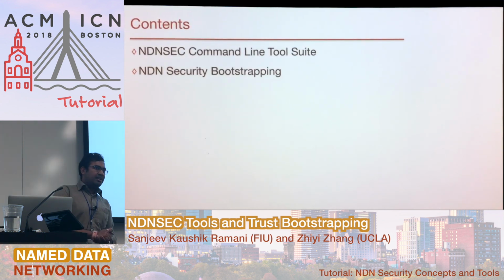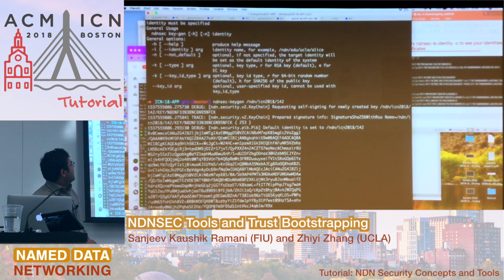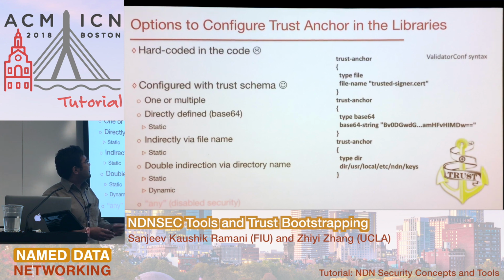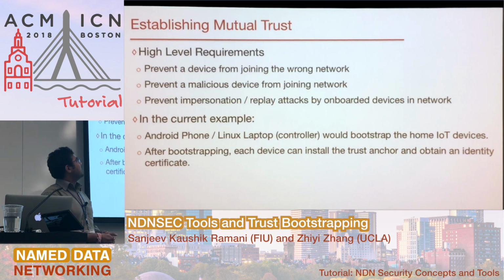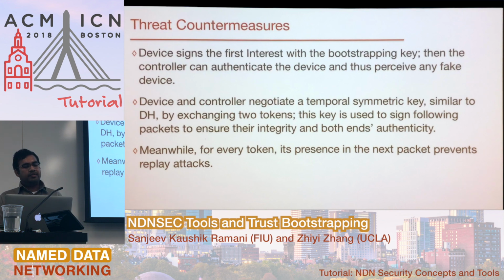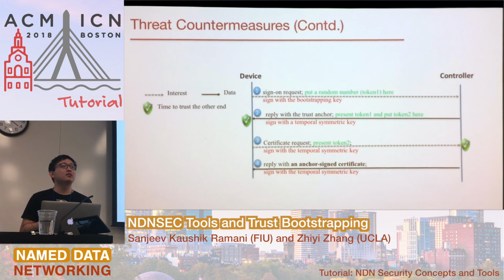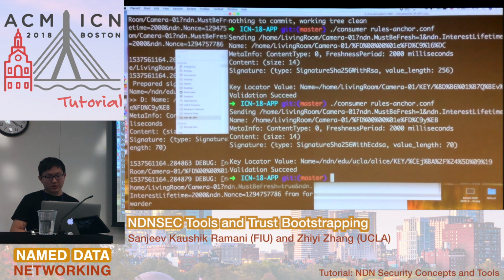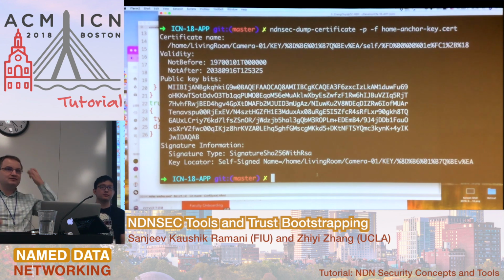NDNSEC Tools - Sanjeev Kaushik Ramani and Zhiyi Zhang / NDN Tutorial @ ACM ICN 2018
Sanjeev Kaushik Ramani (FIU)
Zhiyi Zhang (UCLA)

NDNSEC Tools and Trust Bootstrapping